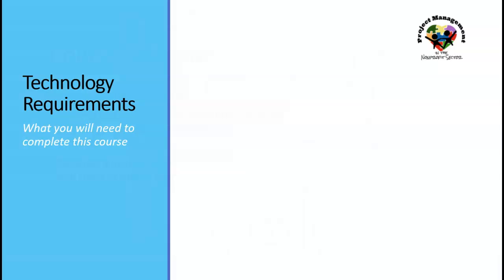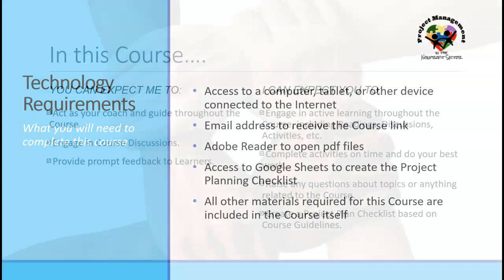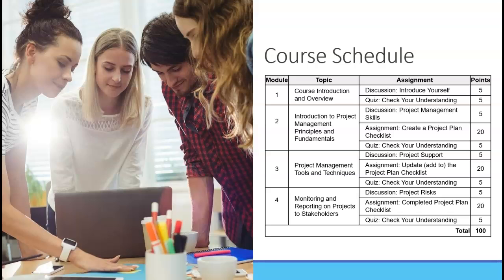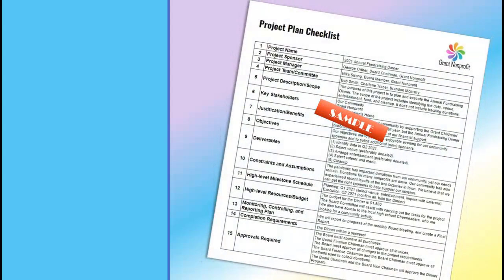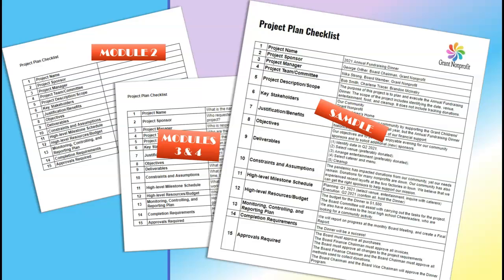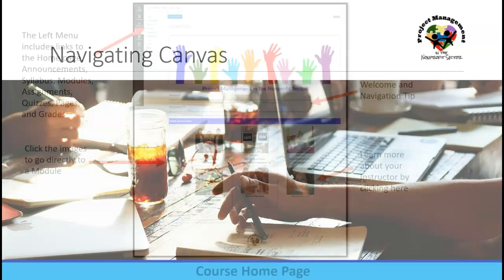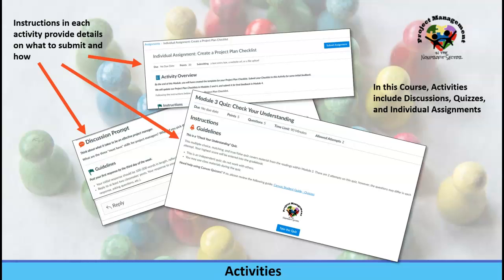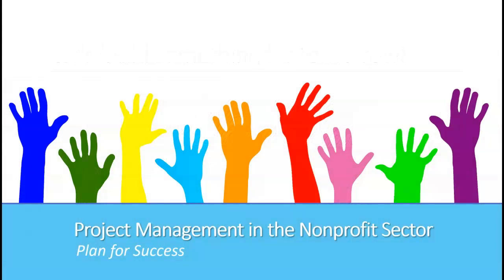Project Management in the Nonprofit Sector Course Syllabus and Navigating our Canvas Classroom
Project Management in the Nonprofit Sector is a three-week course which provides an overview of some fundamentals of project management to support individuals who manage community projects for nonprofit organizations. The activities are designed to introduce project management tools and techniques. The capstone assignment is the creation of a Project Plan Checklist, which can be used to facilitate effective project management by nonprofit organizations as part of the initial project planning process. This video provides an overview of the Syllabus and Navigating our Canvas Classroom.